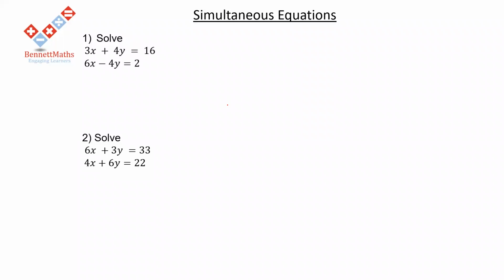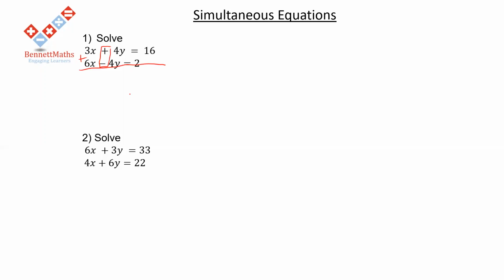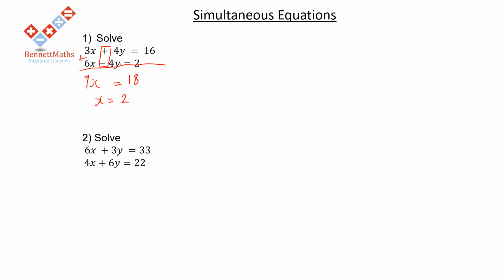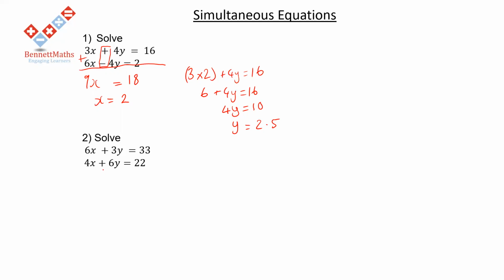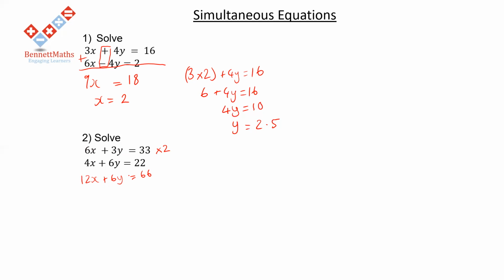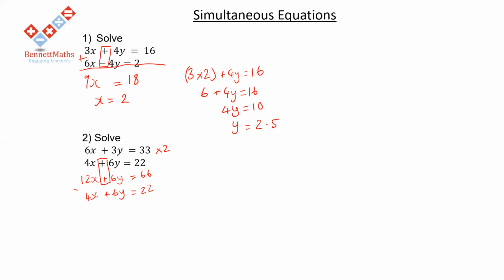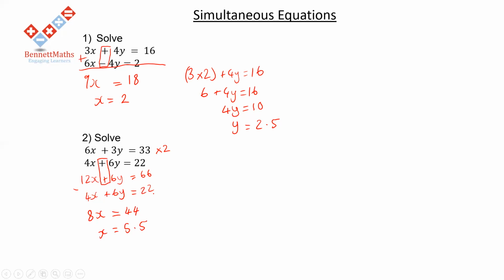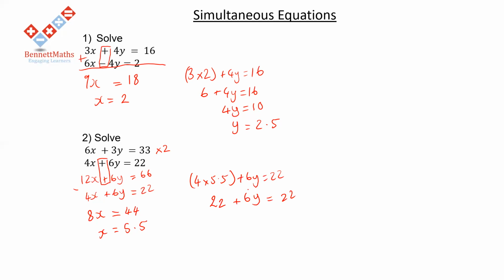BennettMaths Simultaneous Equations